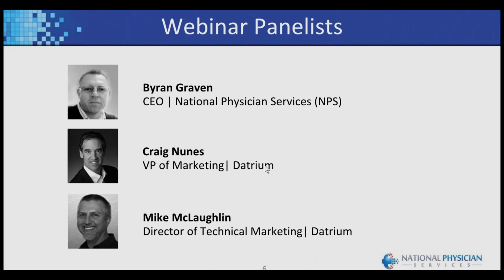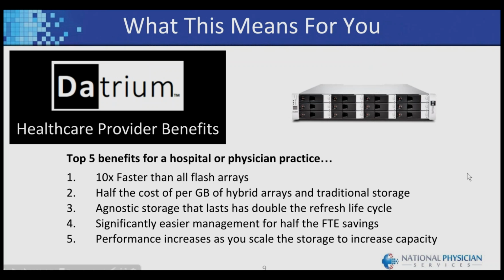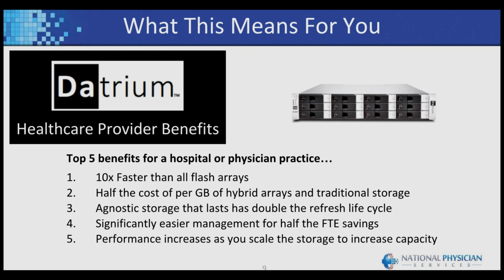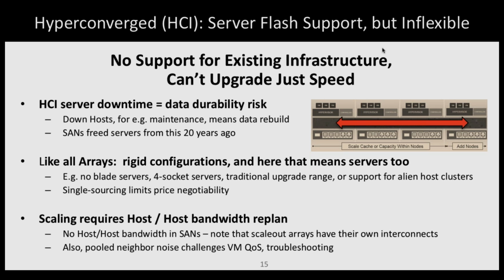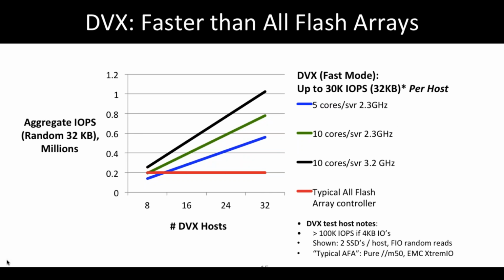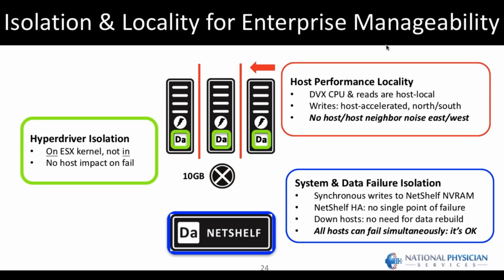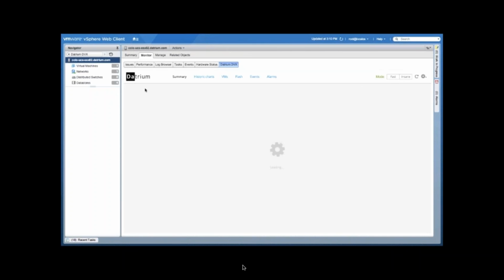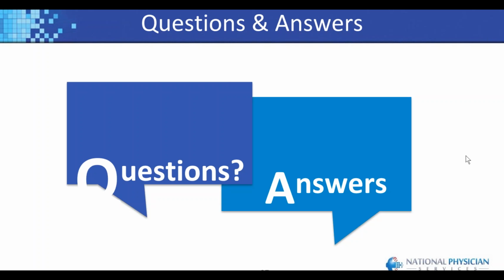Datrium Webinar 2